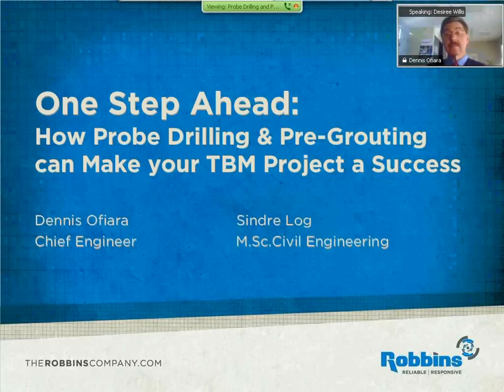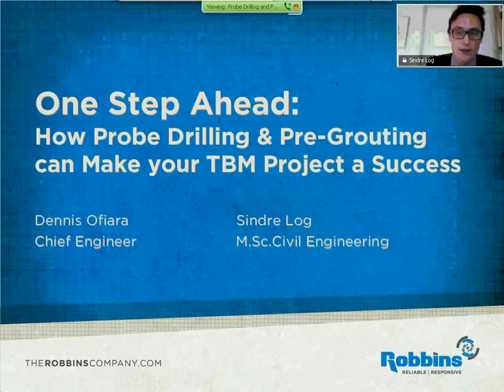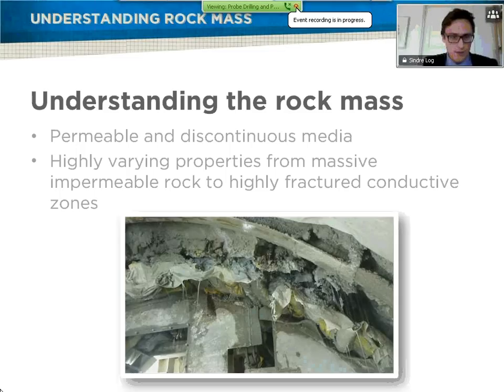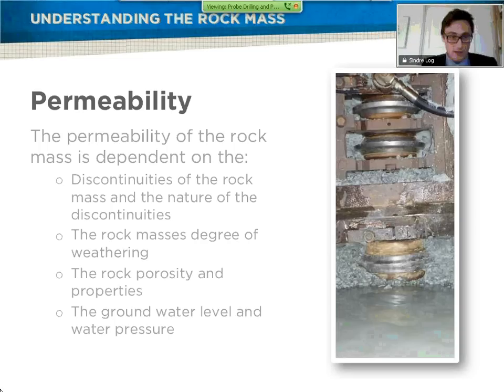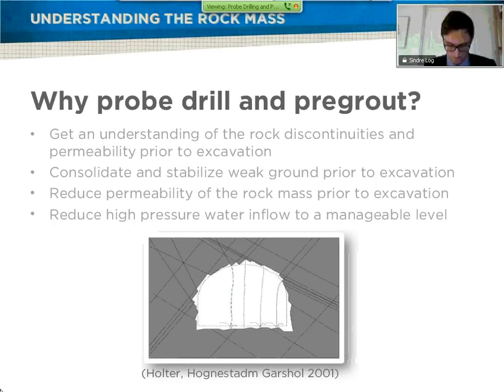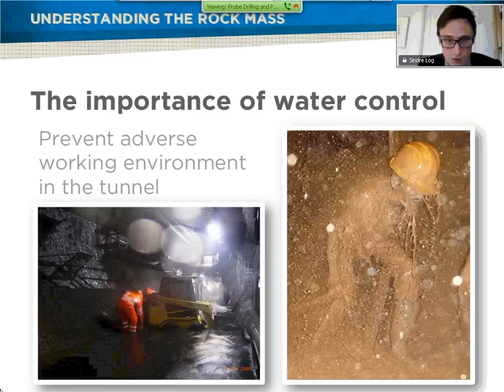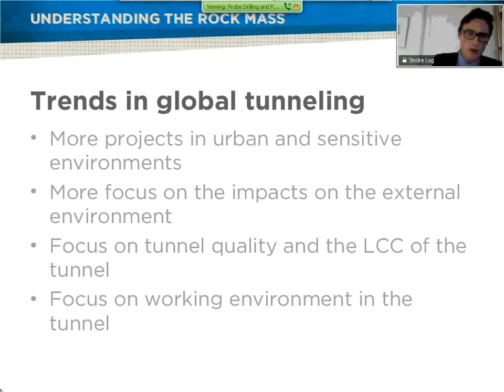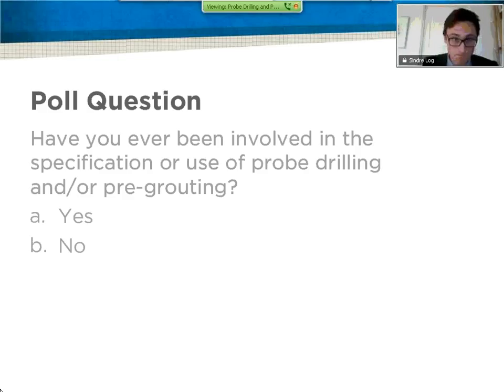One Step Ahead: How Probe Drilling and Pre-Grouting can make your TBM Project a Success Part 1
In tough conditions, having a clear picture of the ground is half the battle. Probe drilling and pre-grouting on TBMs have been successful in difficult conditions around the world, and have been proven over decades on drill and blast tunnels. In this 60-minute webinar, the benefits, risks, and best practices of the method will be presented. Join us on October 11 at 10am EDT / 3pmBST / 4pmCEST as Robbins Civil Engineer Sindre Log and Chief Engineer Dennis Ofiara explore the advantages of looking ahead of the face through probing and grouting.